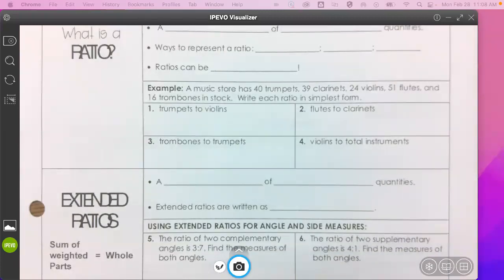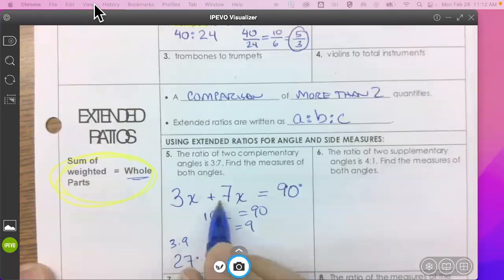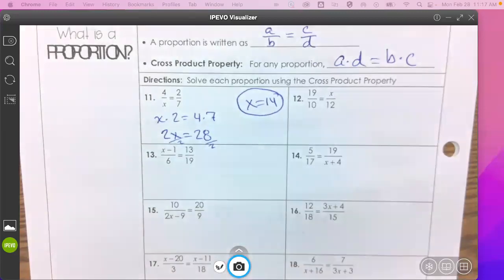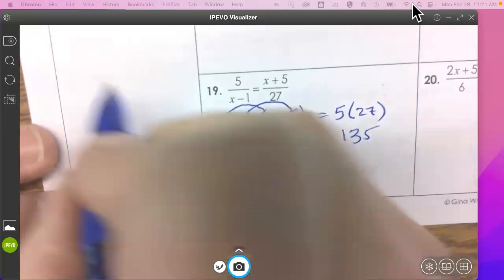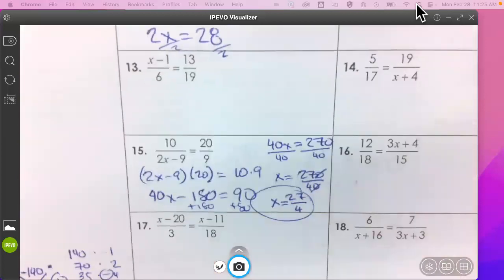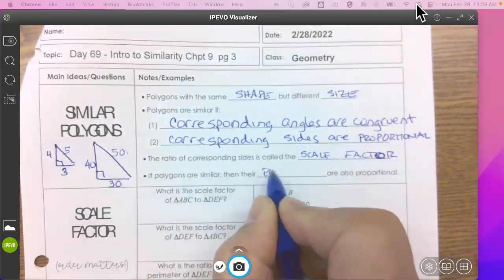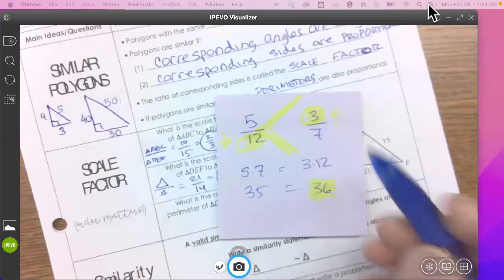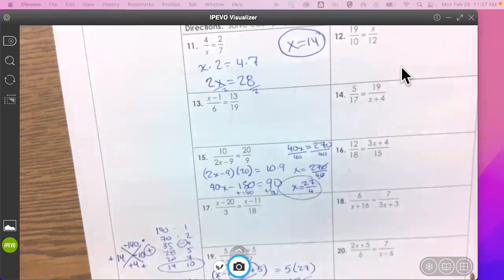Day69 ClassVideo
Intro to Similarity; Ratios and Proportions and Similarity Statements.